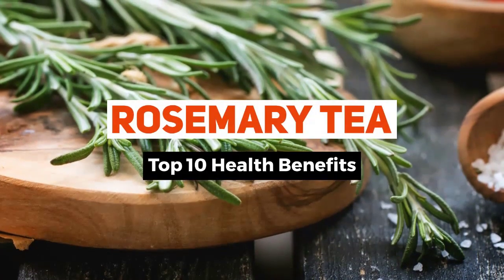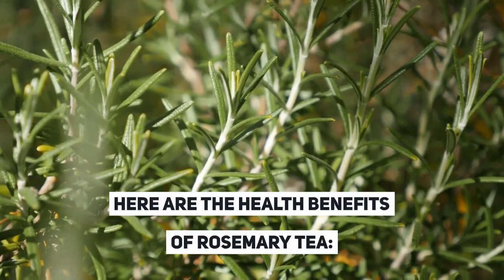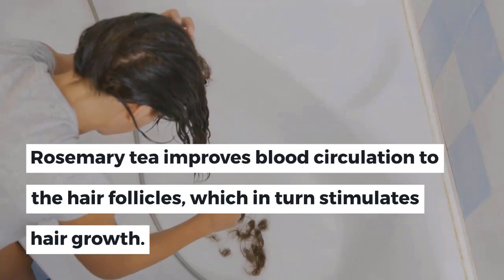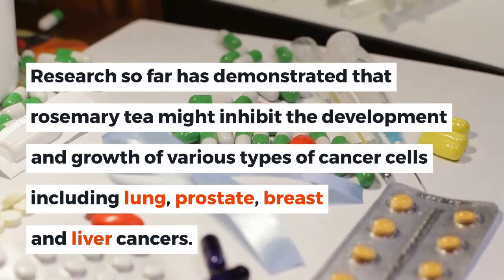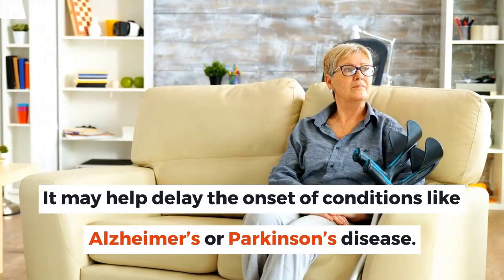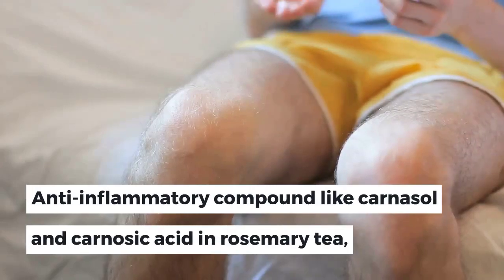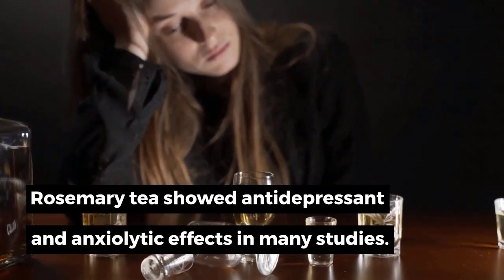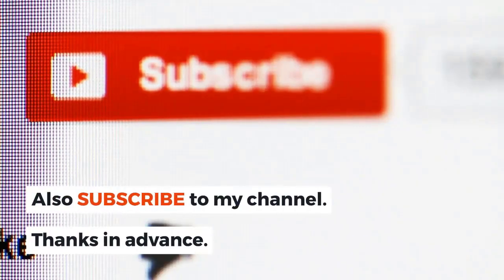Top 10 health benefits of rosemary tea and side effects | Herbal Tea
This video is about top 10 health benefits of rosemary tea and side effects. WHAT IS ROSEMARY? Rosemary is scientifically known as Rosmarinus officinalis, and belongs to the mint family.  Rosemary tea offers a wide range of medicinal benefits. Rosemary contains essential oils, that are known for their antiseptic, anti-inflammatory, antioxidant, antibacterial, and antifungal properties.

Here are the health benefits of Rosemary Tea:

1. Benefits of Rosemary Tea for Skin.
Rosemary tea contains powerful antioxidants and antimicrobial phytochemicals, that make it best to treat skin conditions, and give it a healthy look.
2. Rosemary Tea for Hair Growth - Rosemary tea has long been used as a natural remedy for hair loss and alopecia.  Rinsing your hair regularly with rosemary tea, will solve problems like baldness, dandruff, hair fall, premature graying, and thinning.
3. Rosemary Tea protects from Cancer.
Research so far has demonstrated that rosemary tea might inhibit the development and growth of various types of cancer cells including lung, prostate, breast and liver cancers.
4. Rosemary Tea benefits for Digestion.
Many people suffer from indigestion and dyspepsia,  that causes pain, cramps, bloating and heartburn.
5. Rosemary Tea for Memory and Brain Health.
Rosemary Tea contains an anti-oxidant called carnosic acid, which protects the brain from oxidative stress, and enhances memory.
6. Rosemary Tea for Bad Breath.
Rosemary tea is a wonderful natural remedy for halitosis or bad breath.
7. Rosemary Tea for Pain Relief.
Rosemary tea can relieve headaches and mild migraines.
Its anti-inflammatory properties make it a perfect natural remedy for muscle pain and joint pain.
8. Rosemary Tea for Arthritis.
Anti-inflammatory compound like carnasol and carnosic acid in rosemary tea,  can help alleviate swelling and pain associated with conditions like arthritis and rheumatism.
9. Rosemary Tea for Respiratory Health.
Rosemary tea is a great remedy, for annoying symptoms of colds and flu, including congestion and cough.
10. Rosemary Tea for Relaxation, Anxiety and Sleep.
It can relieve stress and anxiety, makes you sleep better.
Rosemary tea showed antidepressant and anxiolytic effects in many studies.
How to make Rosemary Tea?
Add a teaspoon or so of dried rosemary needles into a cup of hot, boiled water.
Allow your mixture to steep for at least 5 minutes, and then strain. Then you can add lemon and honey to it.

Rosemary Tea Side Effects:
Rosemary Tea is safe, unless you consume it in excessive quantities. Intake of dried rosemary, should not exceed 6 gram a day.
It can cause an allergic reaction in some people.

It can also interact with certain prescription medications, including blood thinners and diuretics.

Speak to your doctor, if you have some kind of medical condition, or you are pregnant or a breast feeding mom.

This is it guys, If you enjoyed the video, please LIKE it and SHARE it with others.

rosemary tea for memory
benefits of rosemary tea
secret health benefits of rosemary
rosemary tea benefits
benefits of drinking rosemary tea
rosemary tea health benefits
rosemary oil
rosemary tea for weight loss
rosemary tea
rosemary oil benefits
healing properties of rosemary
health benefits of rosemary
rosemary health benefits
rosemary tea how to make
rosemary for hair growth
sniffing rosemary
benefits of rosemary
benefits of rosemary tea for skin
rosemary benefits
uses of rosemary
rosemary plant
rosemary tea benefits and side effects
rosemary leaves benefits
rosemary memory
rosemary skin benefits
rosemary tea recipe
rosemary tea for hair
rosemary tea for hair growth
rosemary for hair
rosemary tea for skin
rosemary and ginger tea benefits
benefits of herbal tea
how to use rosemary
rosemary benefits for skin